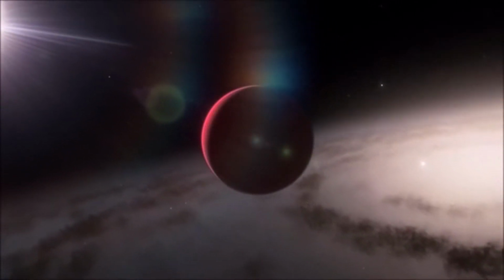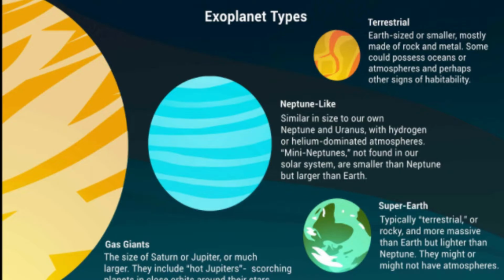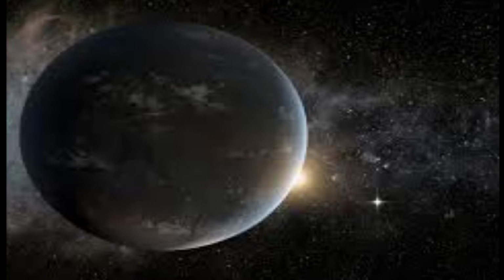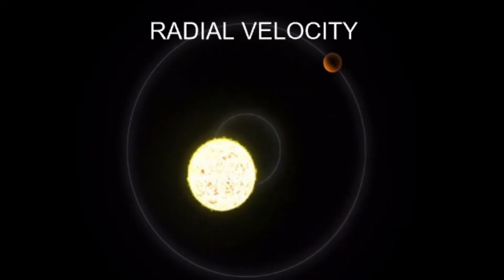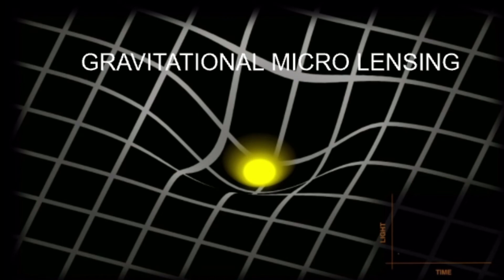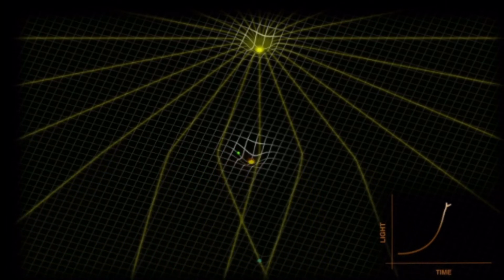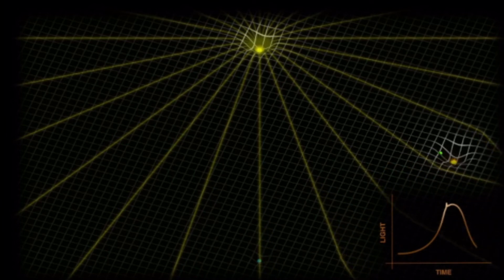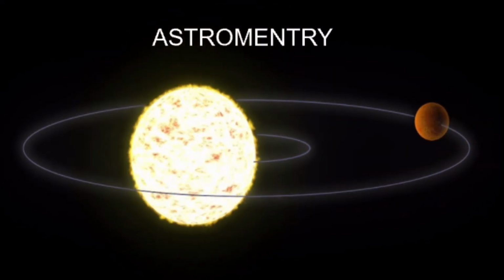Space: Episode 3 -Exoplanets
A five minute short about the planets being explored outside our solar system.